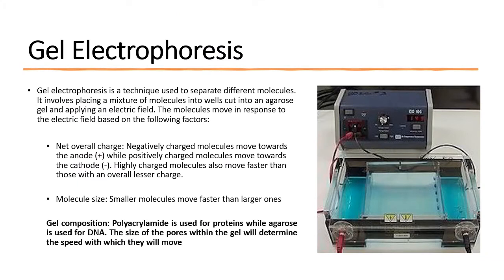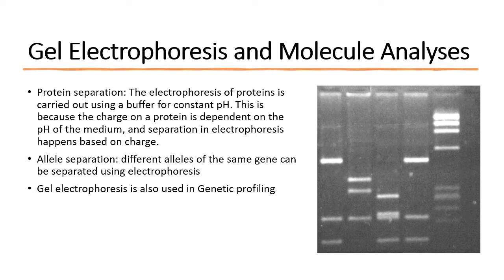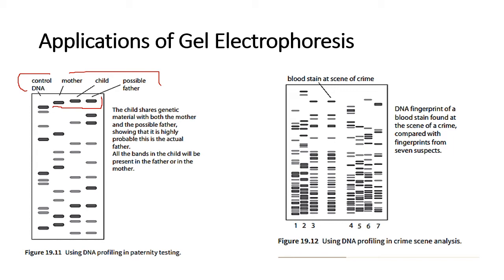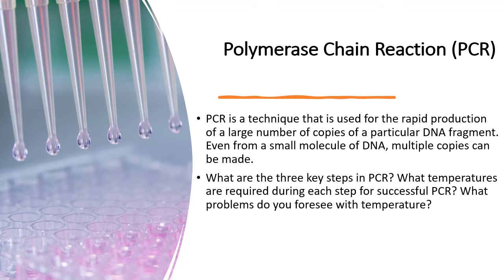Chapter 19.2: Processes in Genetic Technology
This video explains the different processes in genetic technology and their applications. Examples show how gel electrophoresis is used in genetic profiling and how microarrays can be used to determine gene expression in cancer versus normal cells. The video also explains the process of polymerase chain reaction and why taq polymerase is the most suitable DNA polymerase for the process.